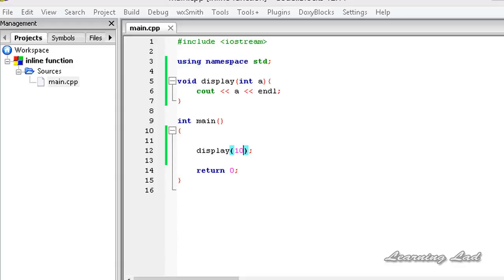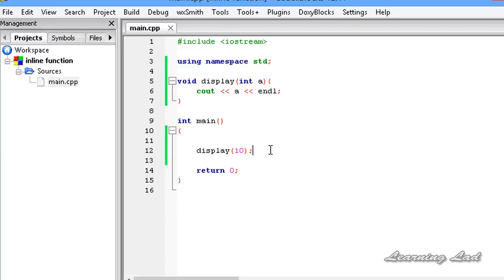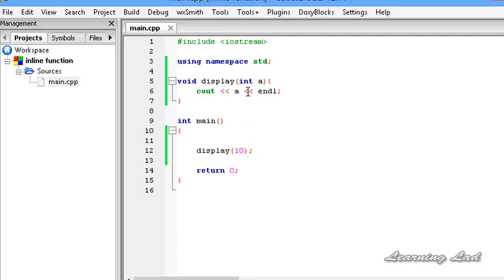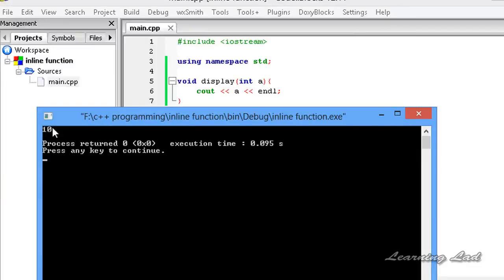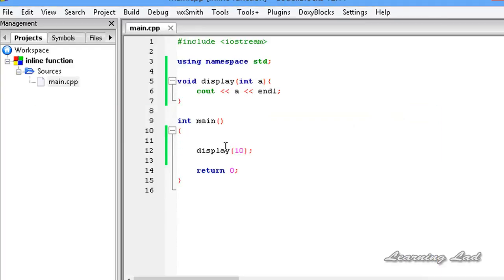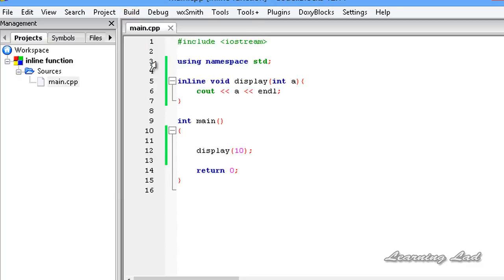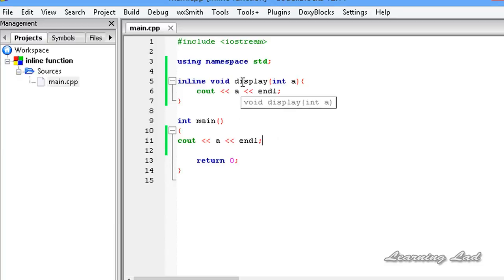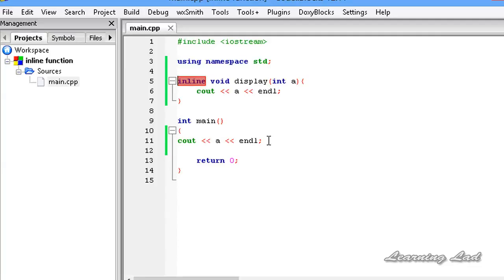25 C++ Inline Function Inline Keyword